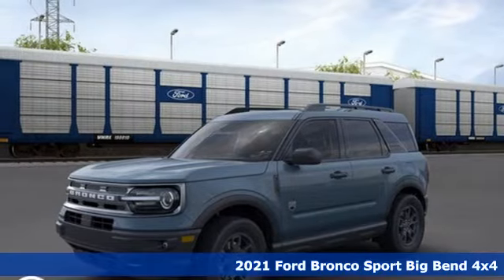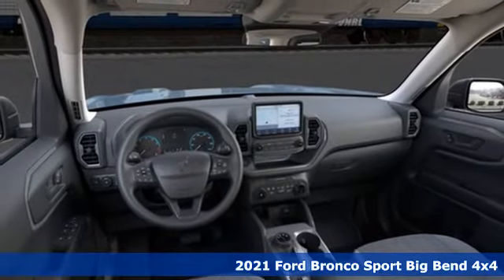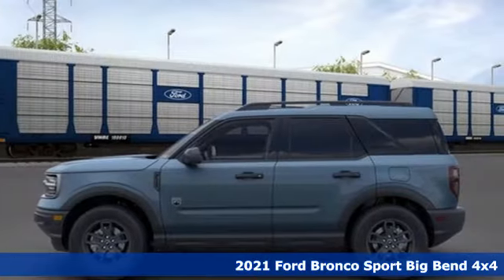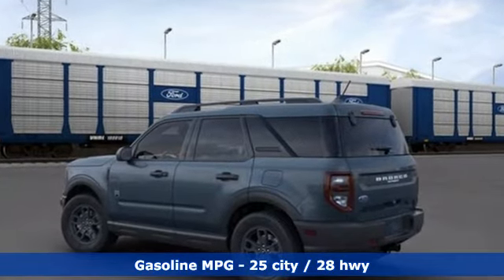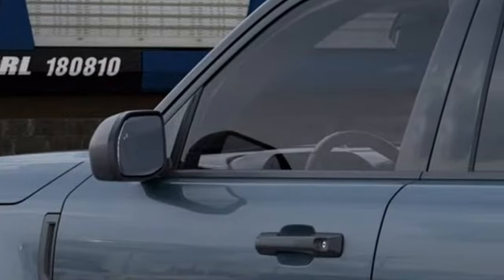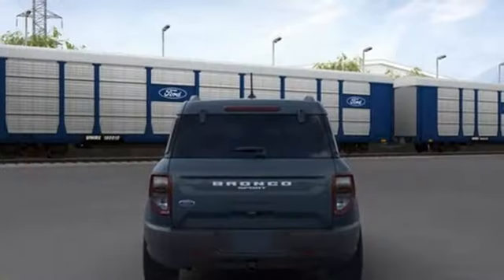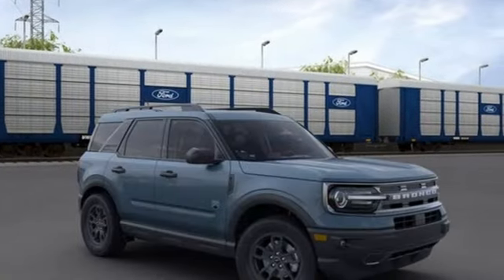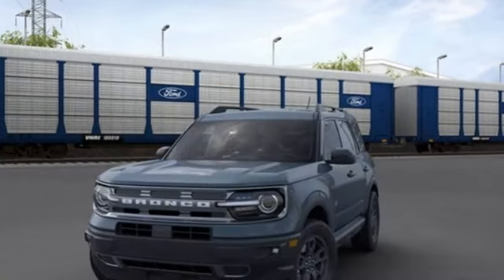New 2021 Ford Bronco Sport Elizabeth City, NC #8219100 - SOLD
Year: 2021
Make: Ford
Model: Bronco Sport
Trim: Big Bend
Engine: 1.5L EcoBoost
Transmission: 8-Speed Automatic
Interior: Medium Dark Slate
Stock #: 8219100
VIN: 3FMCR9B6XMRA19164

Address:
1310 N Road Street (Business Route 17)